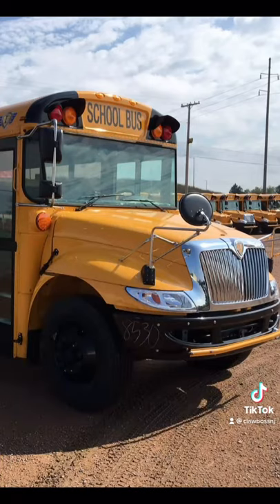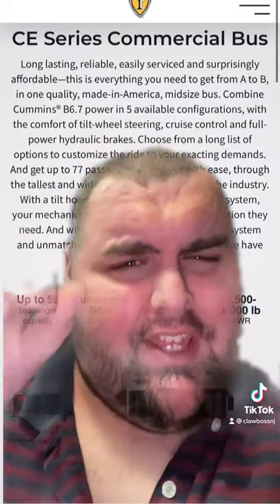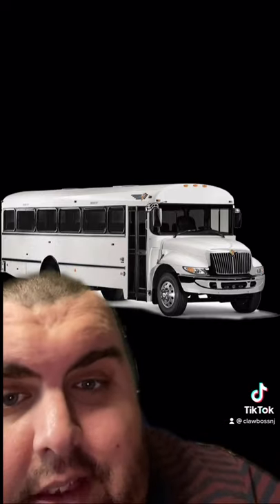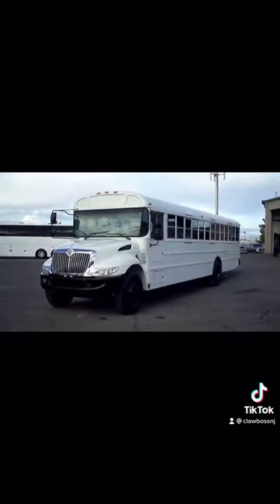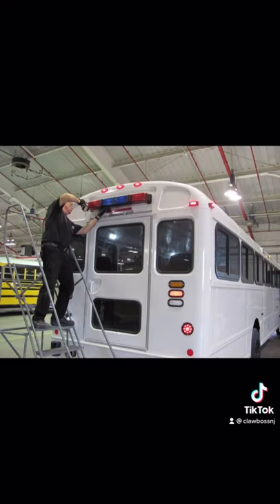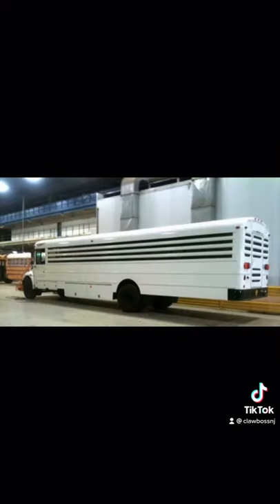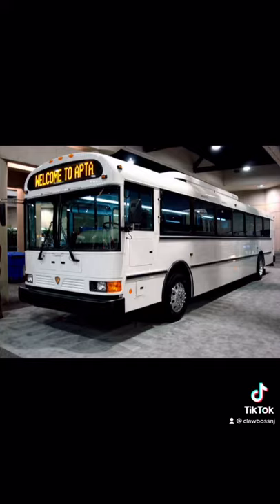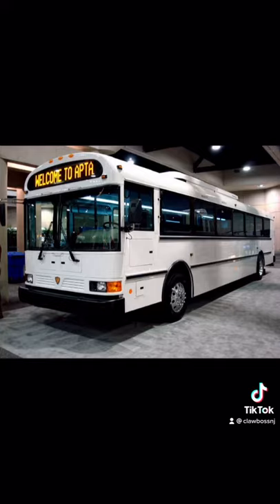THIS SCHOOL BUS IS ACTUALLY A PRISON BUS!